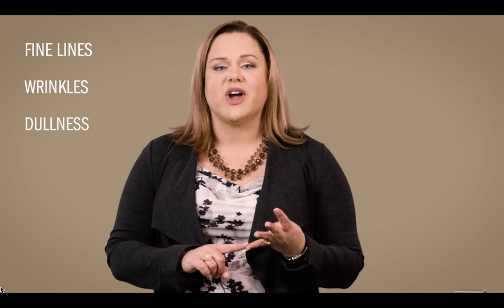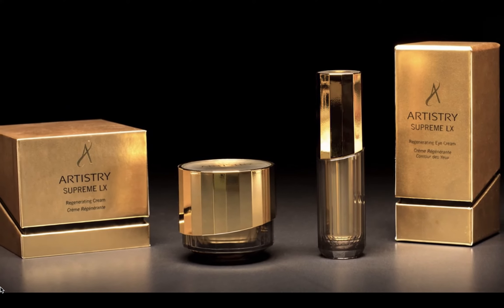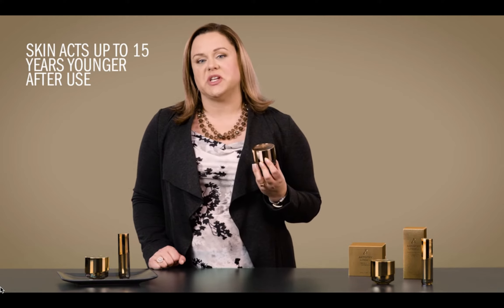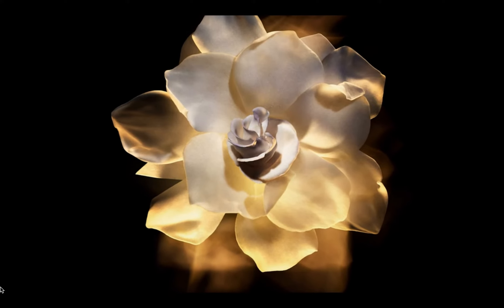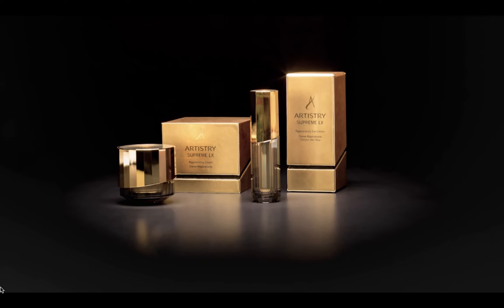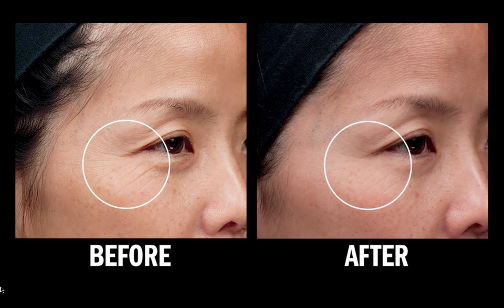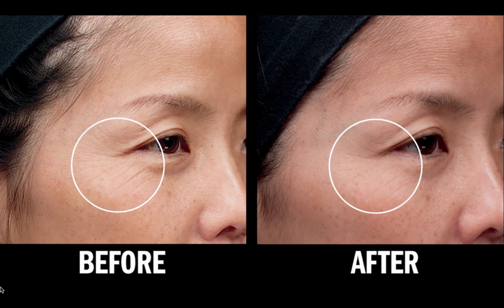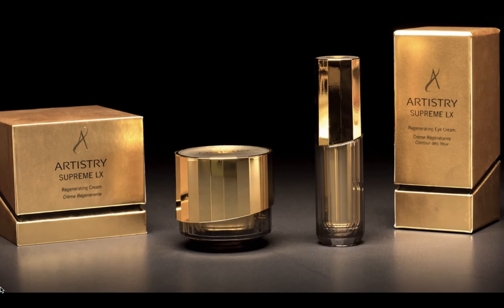Artistry Supreme LX - Act up to 15 years younger!